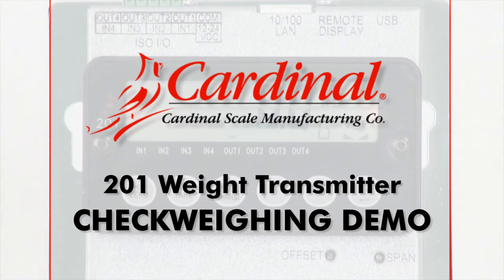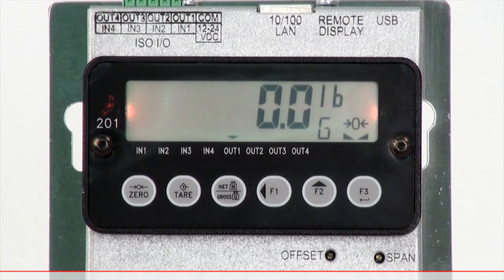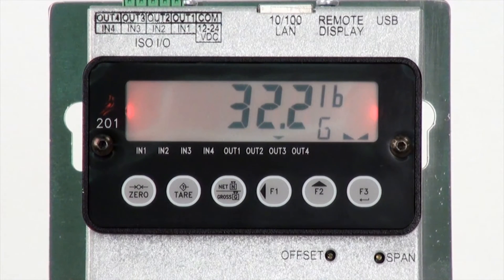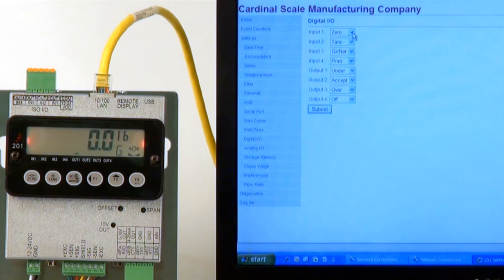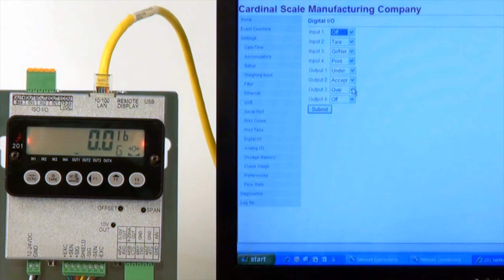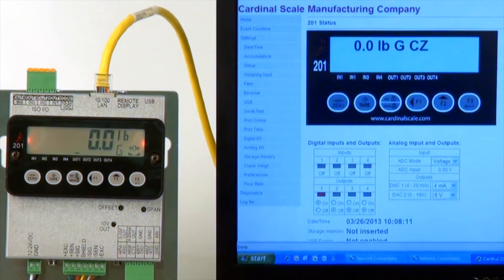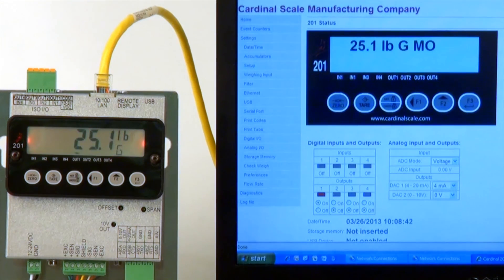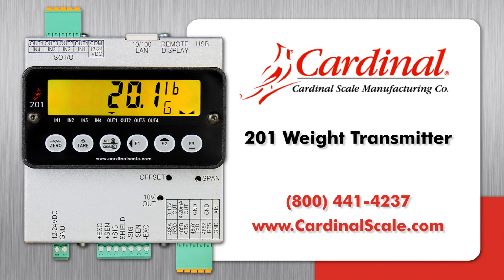201 Weight Transmitter Checkweighing - Video 5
This video will demonstrate the 201 Weight Transmitter's Checkweighing function.